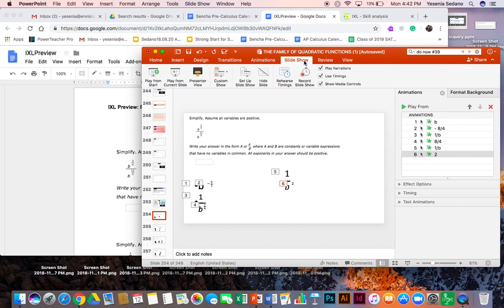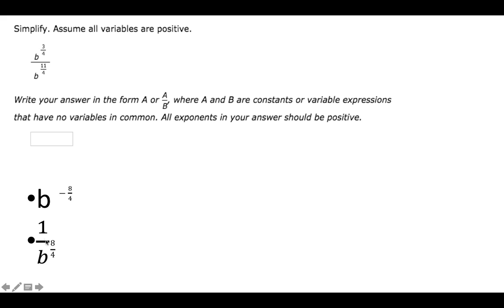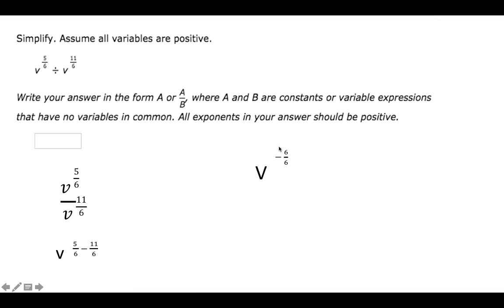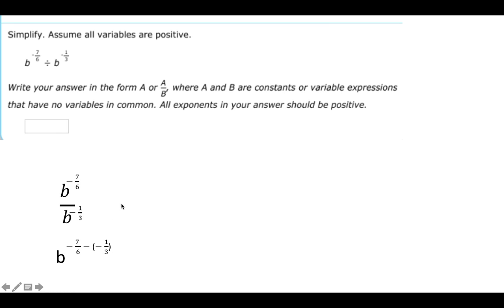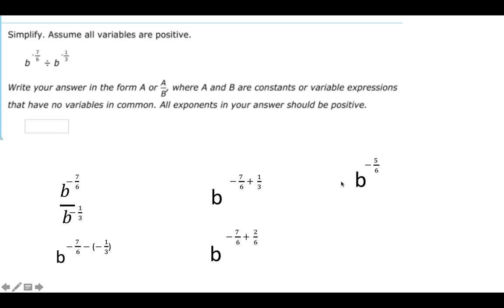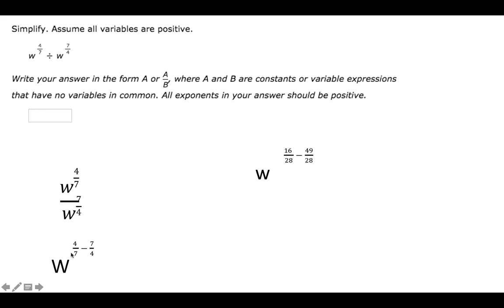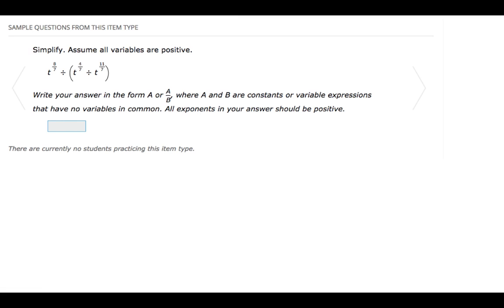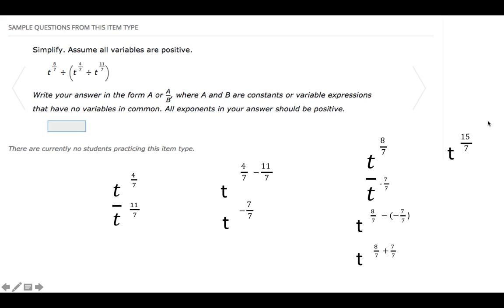Simplifying Exponential Expressions with Division